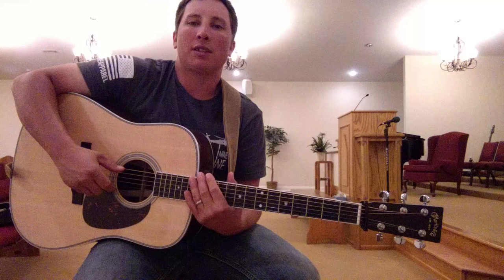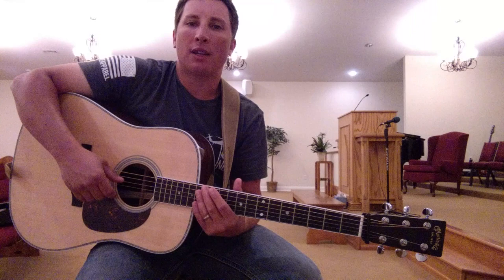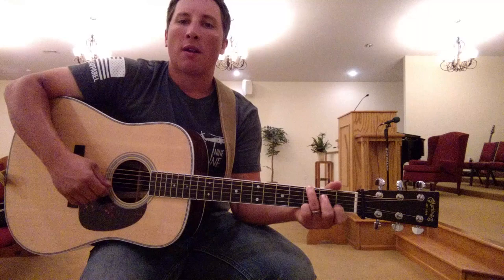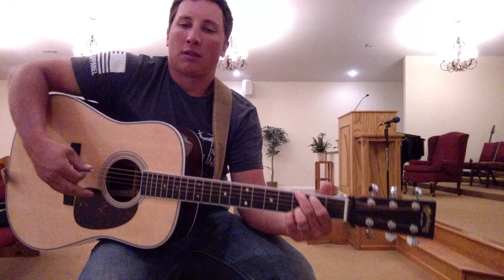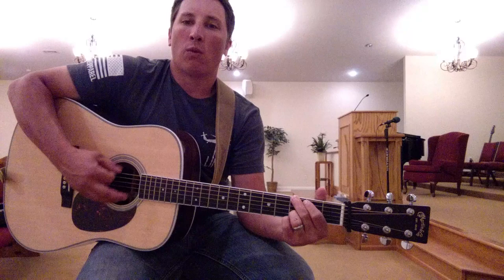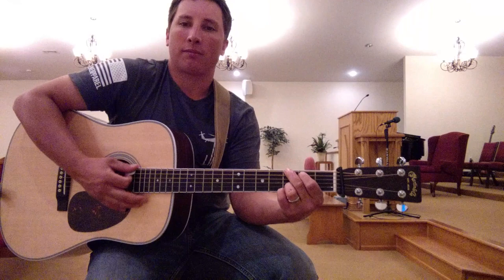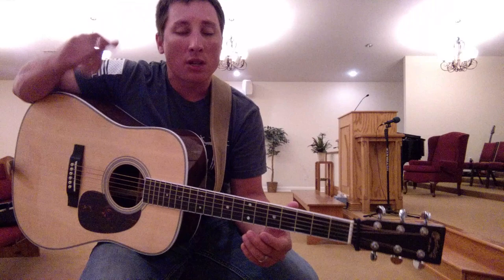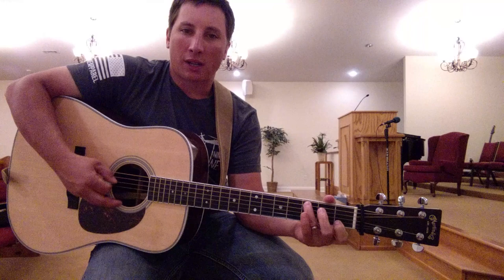Amazing Grace beginner lesson by Cagney Bradley